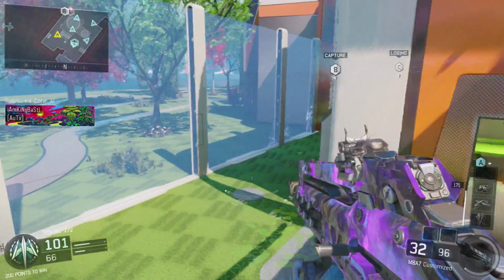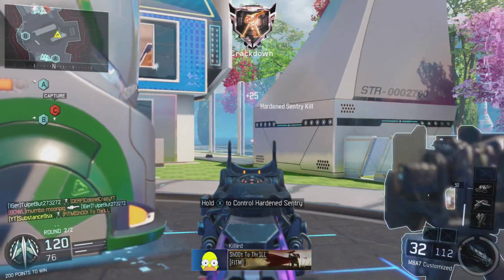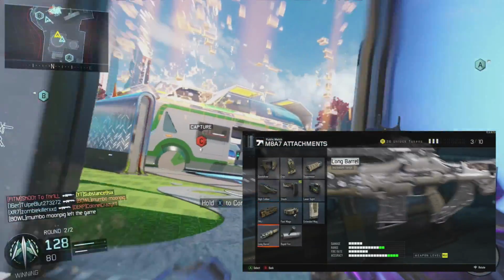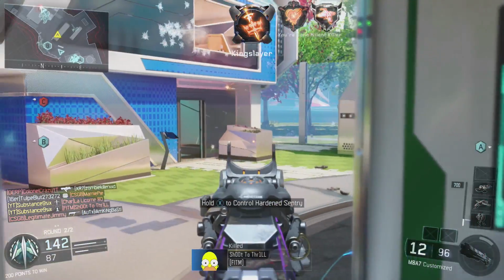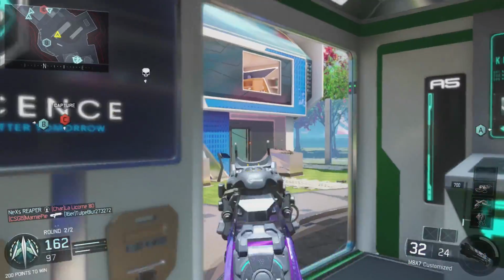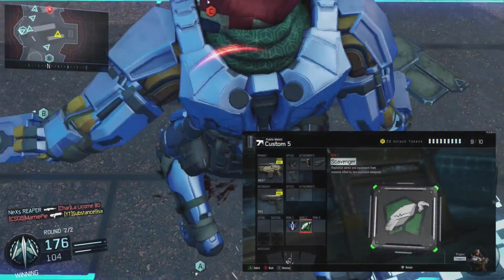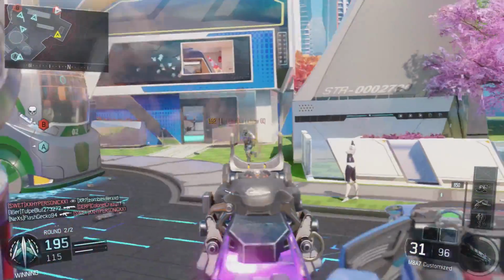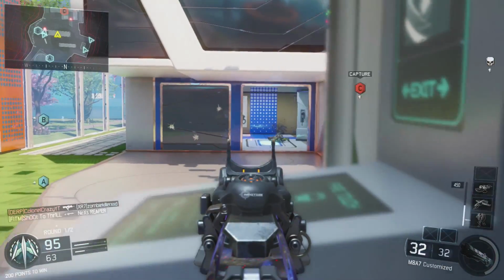MOST OVERPOWERED CLASS!! "M8A7 CLASS SET UP"!! OVERPOWERED M8A7 ASSAULT RIFLE CLASS!! (BO3 Class)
The M8A7 is by far one of the best assault rifles in Black Ops 3 today and this class set up will help you make the M8A7 overpowered and unstoppable!

►►I GOT DARK MATTER CAMO!! "Dark Matter Live Reaction!"◄◄

XBOX ONE: Substance9six
PS4: Substace9six